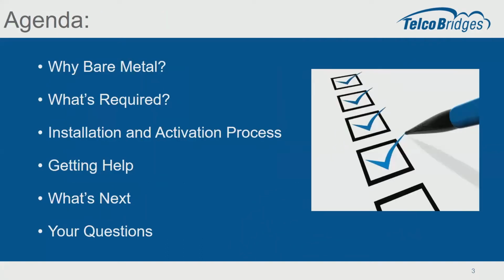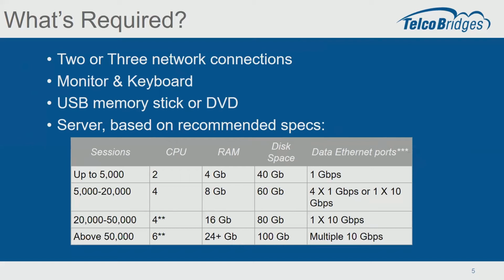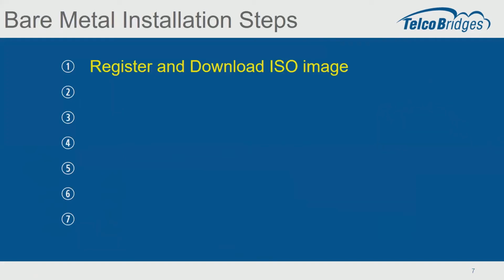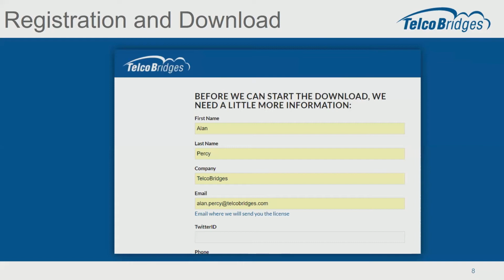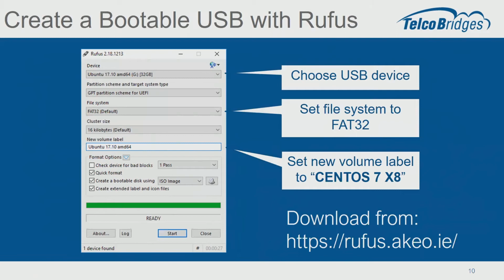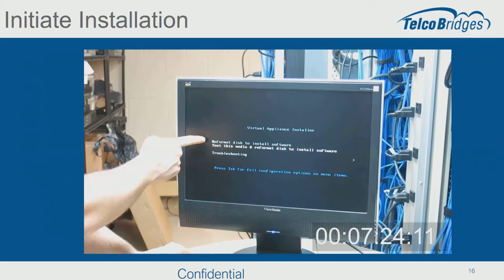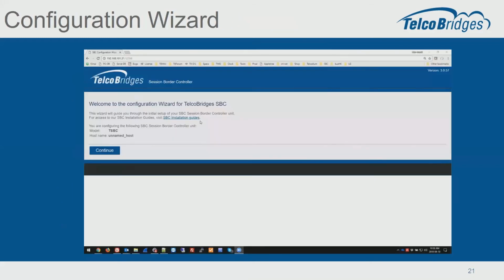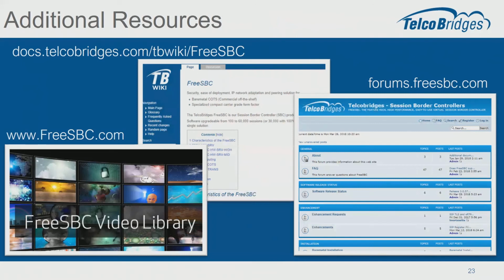FreeSBC How To - Bare Metal Installation Webinar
This step-by-step webinar from TelcoBridges is part of the FreeSBC How-To series, focusing on installing FreeSBC on a bare metal server. It walks viewers through the full deployment process—from why bare metal is still relevant, to the detailed seven-step procedure of registering, downloading the ISO, creating a bootable USB, BIOS configuration, installing the system, and completing the initial configuration through the web interface. The session also discusses server sizing, supported NICs, performance benefits, root password security, and additional resources including video libraries, wiki docs, and forums. Aimed at telecom professionals and IT admins, this tutorial equips you with everything you need to get FreeSBC running on dedicated hardware.

00:00 – Introduction – Webinar series context and session overview
01:03 – Presenter intros – Alan Percy and Luc Morissette
02:04 – Agenda – Topics covered in this bare metal installation session
03:14 – Why bare metal – Performance, low-cost SBC appliances, and “noisy neighbor” avoidance
05:24 – Server sizing – CPU, RAM, NIC, and interface needs based on SBC density
06:59 – Supported NICs – Compatibility and wiki reference
08:34 – Downloading ISO – Registration process and obtaining the installer
10:18 – Bootable USB – Creating one using Rufus and image size notes
12:00 – BIOS config – Boot order, USB detection, and system startup
13:46 – Installation process – Disk formatting, OS and SBC deployment
15:23 – Post-install login – Default credentials, IP discovery with ip a
17:00 – Web interface – Accessing the config wizard and setup continuation
18:35 – Wizard steps – Same as VMware deployment, demo video reference
20:30 – Additional resources – Video library, wiki, compatibility guides
22:03 – Community and support – Forums, FAQs, and real user interaction
24:00 – Q&A – Password handling, support offices, update procedures
25:30 – Closing – Next topics: SIP config, routing, AWS, analytics

X: @TelcoBridges
Threads: @TelcoBridges